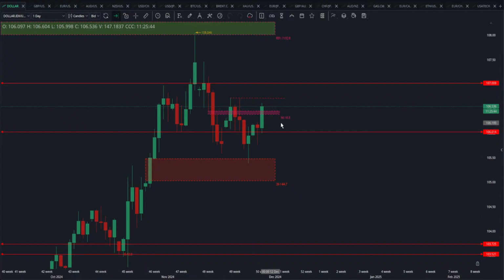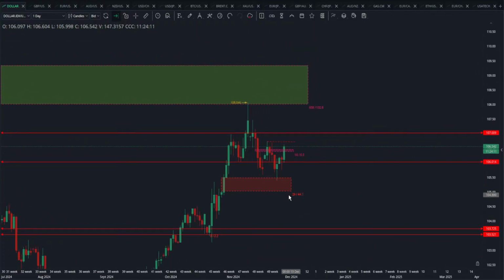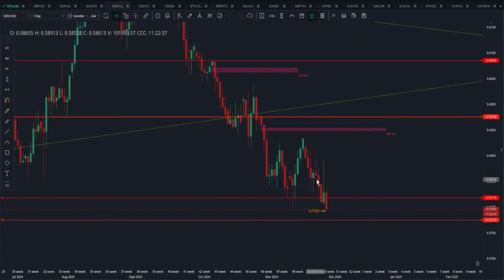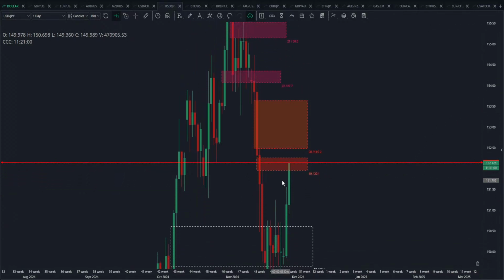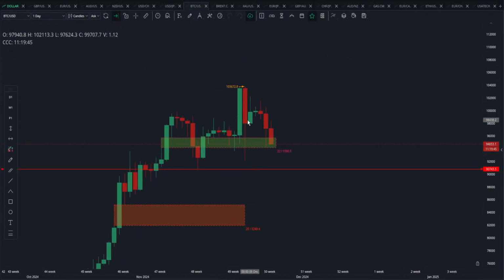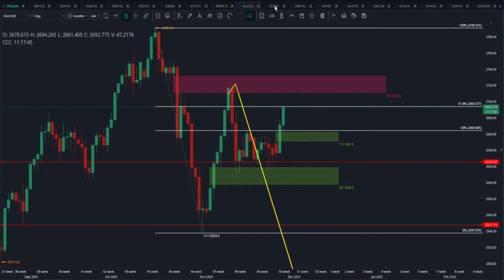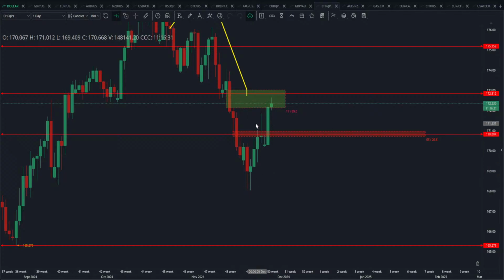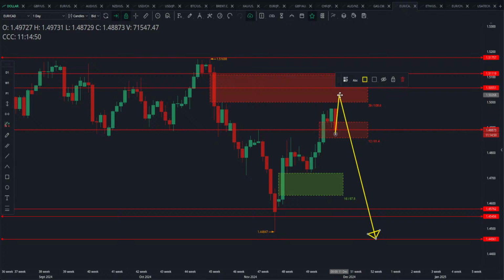Technical Live Trading 10/12: gbpaud tests 2.0000 level